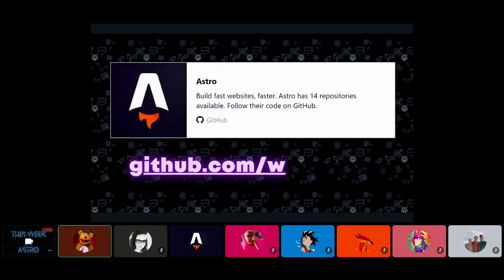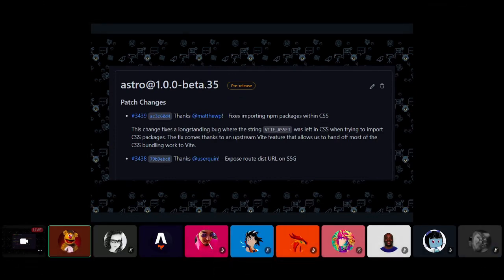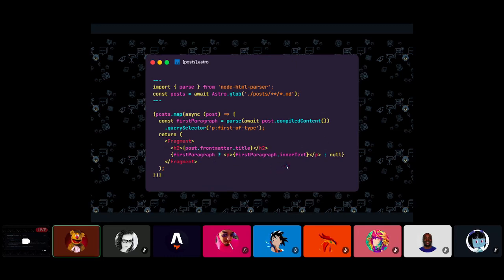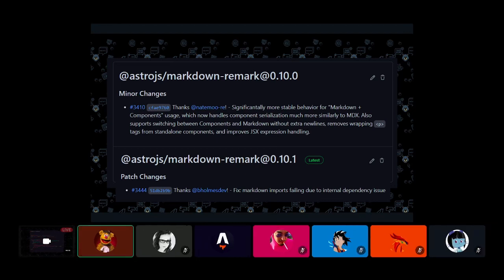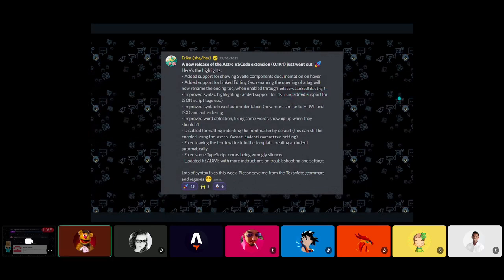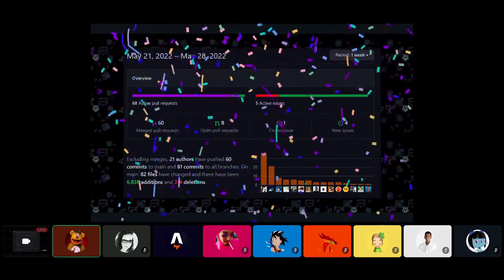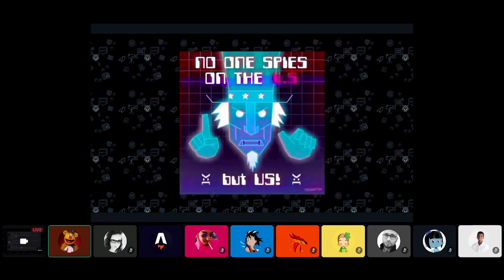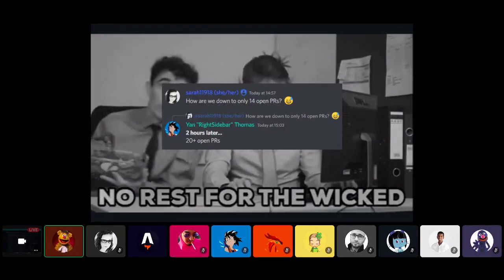This Week in Astro! (2022-05-29)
A recap of some of the week's notable news and community member showcase material.

🌠 📣  HIGHLIGHT: Hackathon Showcase!

00:00 - Astro repo & releases: v1.0.0.beta-33 - 36

06:54 - Astro integration package updates
@astrojs/markdown-reamark
@astrojs/webapi
@astrojs/vercel
@astrojs/node
@astrojs/netlify

08:51 Community Contributions to core!
- userquin
- caioferarezi
- retronav

10:11 - Language Tools

13:11 - Docs

15:10 - i18n Gang

19:24 - RFC / Community Call

20:39 - Support Heros of the Week
- F5 S6
- Muhymin
- Okikio

21:55 - Community Hero of the Week
Yan's sister!

22:27 - Hackathon Showcase

25:15 - On the Streams

🎙️🔗 Host/Research: aFuzzyBear (Discord/GitHub), @aFuzzyBear2 (Twitter)
🎬 ✂️ Producer/Editor: sarah11918 (Discord/GitHub/Twitter)